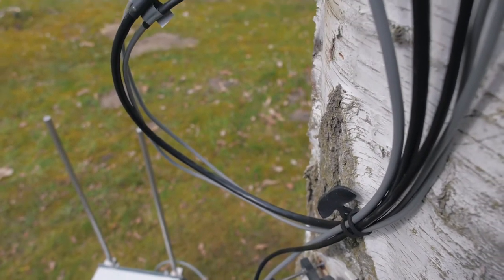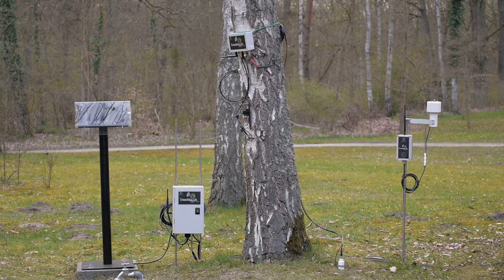Shaping Future Forests - A film summarising 4 years of networking as a COST Action - STReESS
Shaping future forests (2016)

Launched by the COST STReESS Steering Committee.
Shaping future forests was the Motto of final COST STReESS meeting held in Joachimsthal, near Berlin in April 2016. This film tells the story of the COST Action STReESS: the start, plans, ambitions and activities during the last 4 years of active collaboration.

COST STReESS has created a powerful interdisciplinary community and succeeded in developing new concepts for understanding tree responses to extreme climate events which is relevant for Shaping future forests.

The script for this film was written by Hans Reijnen (R Media) and Ute Sass-Klaassen (COST STReESS chair, Wageningen University).
The film is produced by Hans Reijnen of R Media in association with the COST Action STReESS